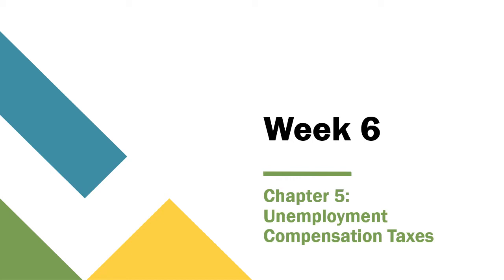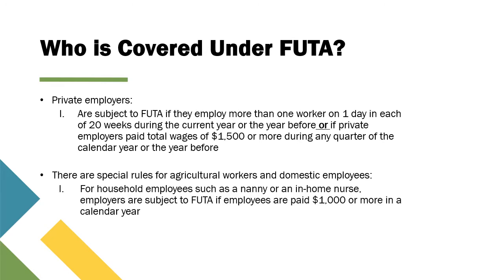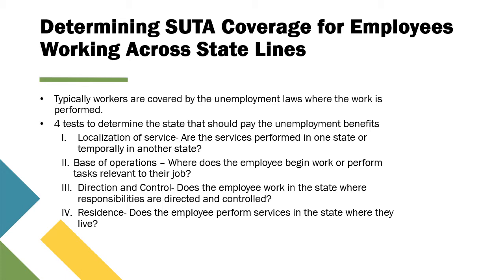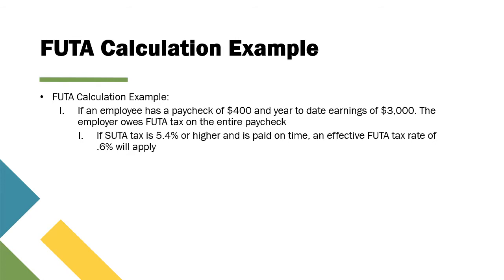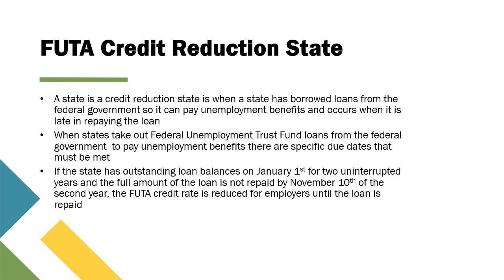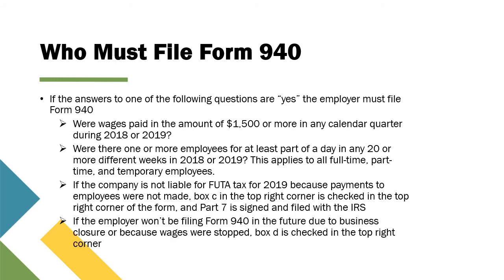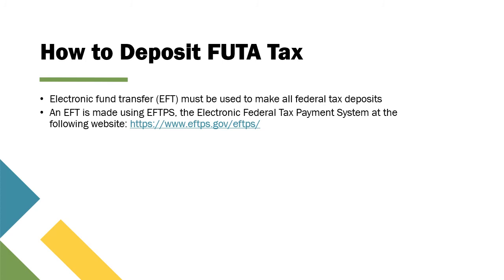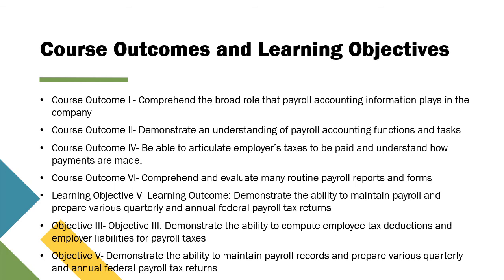Lecture Week 6 FUTA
Week 6 FUTA Lecture